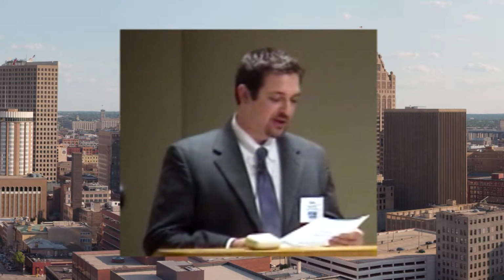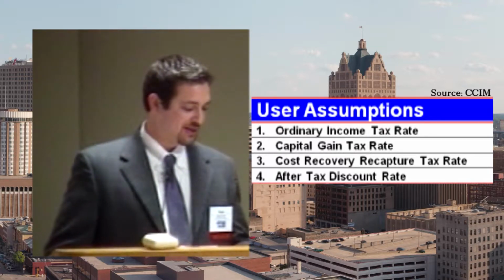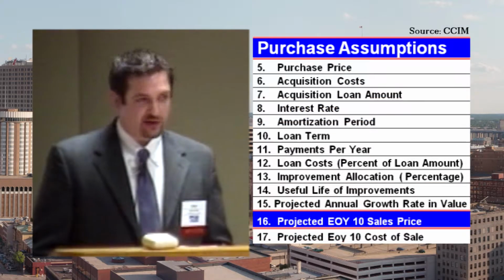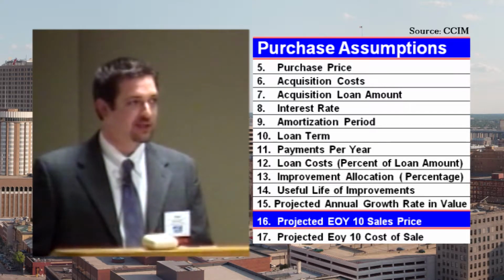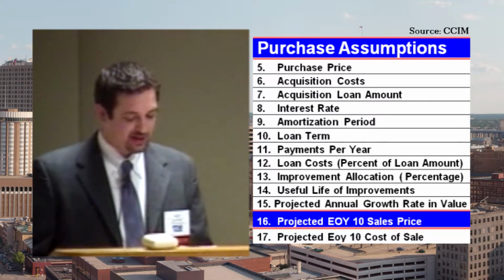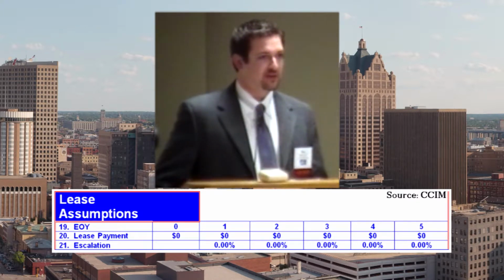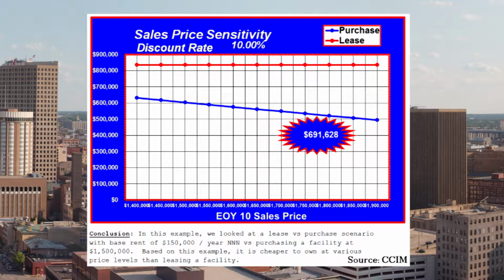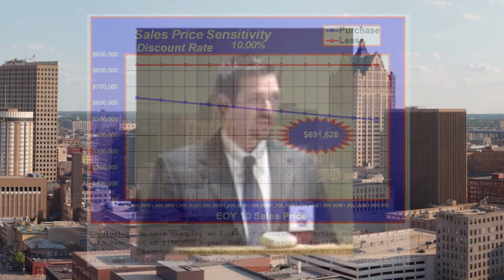Lease Versus Own Analysis - Module 7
Presented by: Brian Parrish, President & CEO, PARADIGM Real Estate LLC, Covering

o Lease versus Own Analysis
o User Assumptions
o Purchase Assumptions
o Lease Assumptions